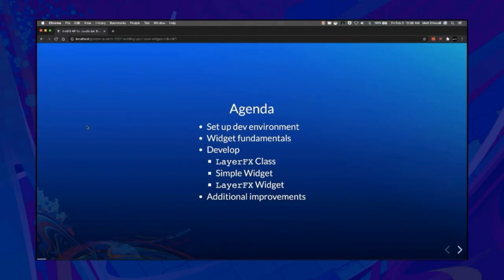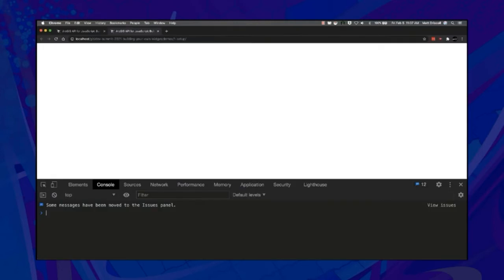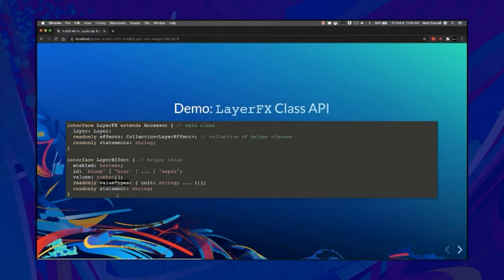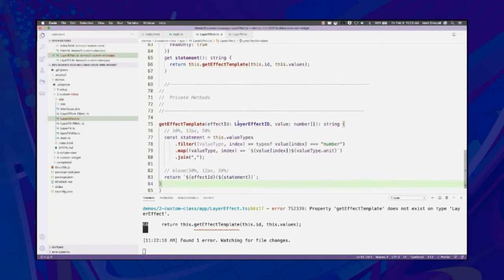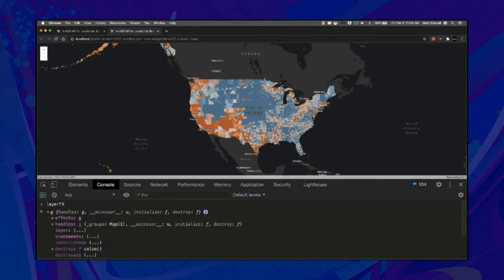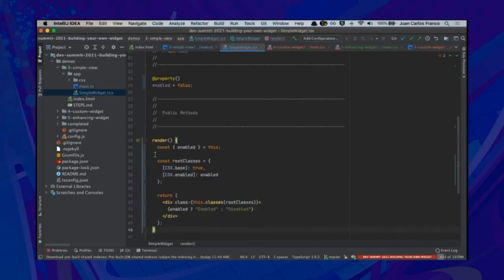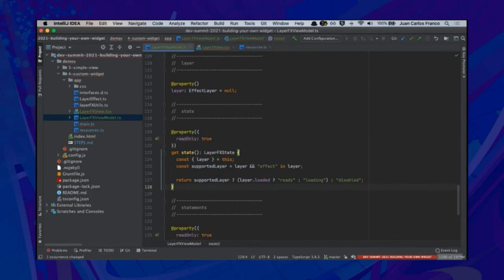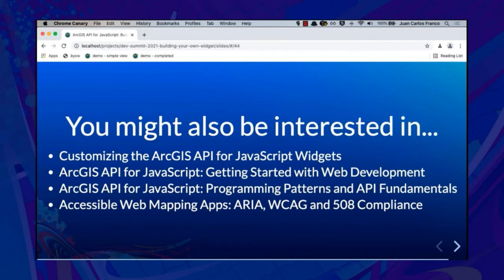ArcGIS API for JavaScript: Building Your Own Widget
Learn all you need to know about building a widget with the ArcGIS API 4.x for JavaScript. In this session, we will take a tour through the fundamentals of widget development.

12489